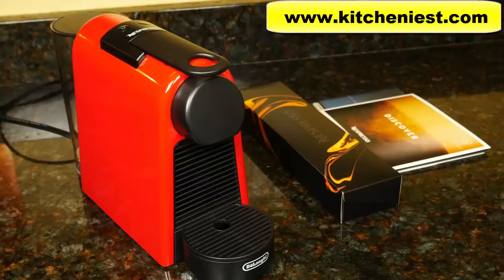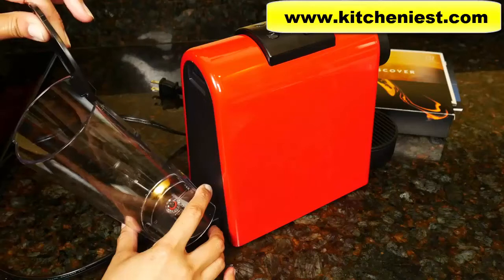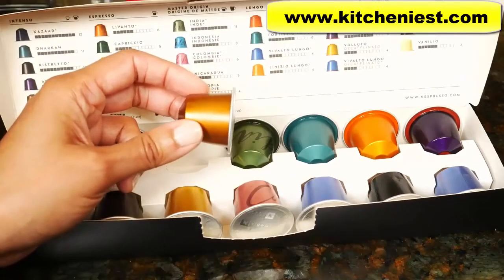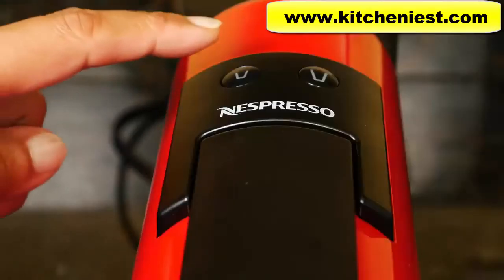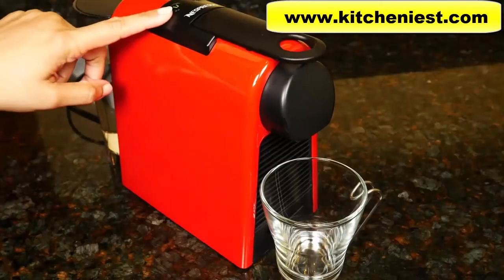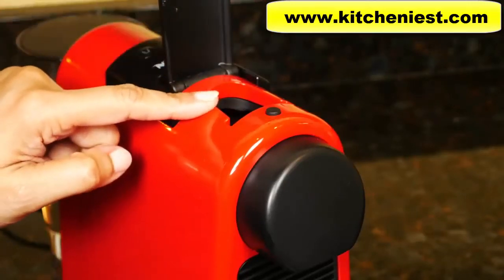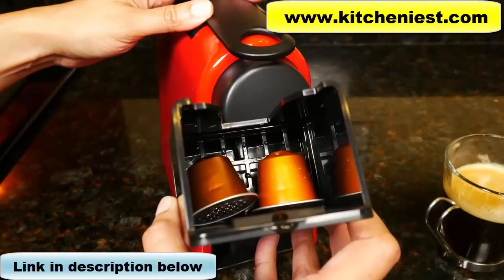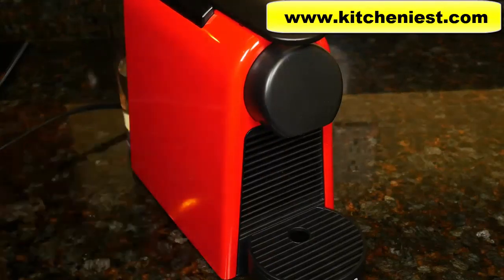Nespresso by De'longhi Essenza Mini Demo and Review | Kitcheniest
Product Link:
1. Nespresso by De'longhi Essenza Mini
2. Nespresso Mini with Milk Frother
3. Nespresso Capsules

Hi Guys, today I'm reviewing the Nespresso by De'longhi Essenza Mini Original Espresso Machine. I'll show you how to make an Espresso and Lungo with this compact unit.

Video Credit:
Best Kitchen Reviews